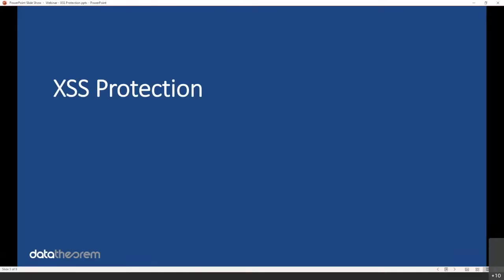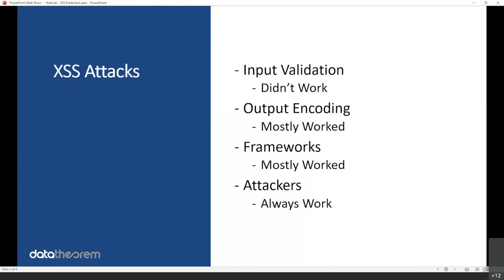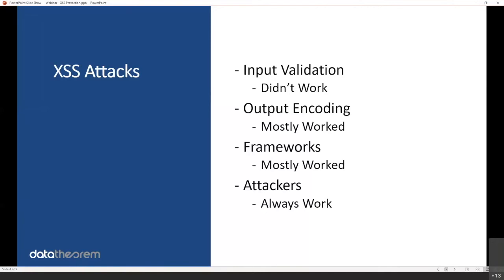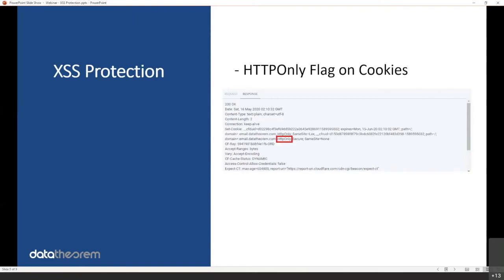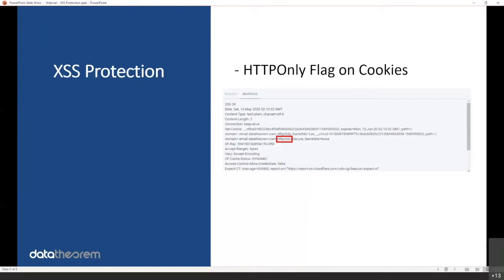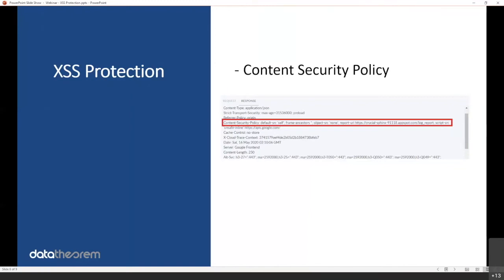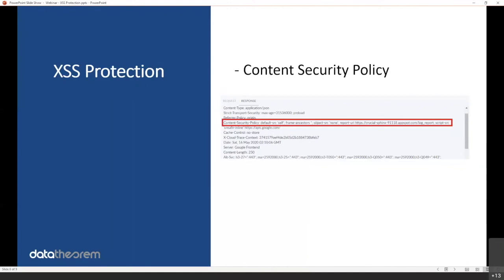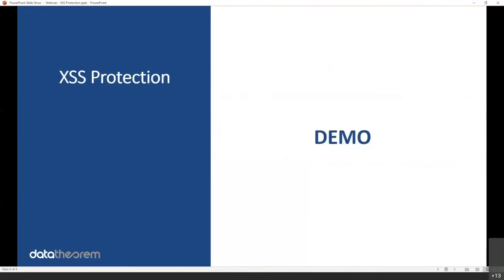Protect web apps from XSS exploits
Learn how implementing a few simple headers across sensitive cookies will help prevent XSS attacks from being exploited. We'll also cover how you can do this across hundreds of web apps to make sure any vulnerabilities aren't exploited at scale.

Schedule a custom demo to reveal your current web application security posture and start hacking your own apps